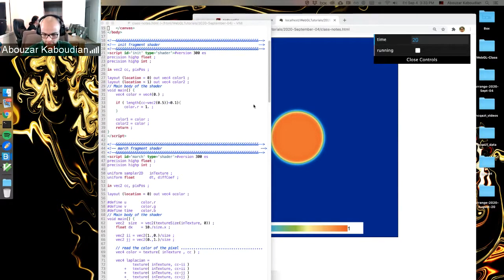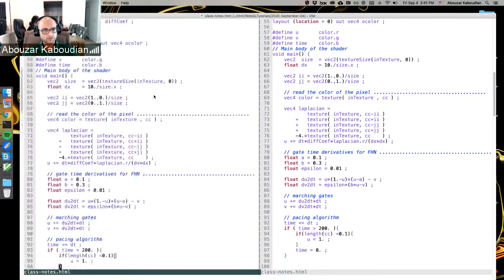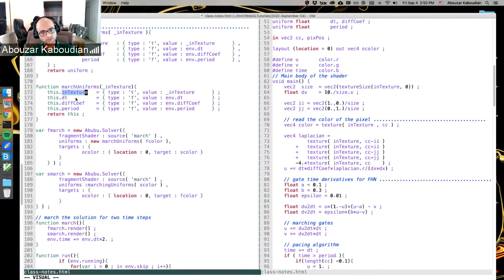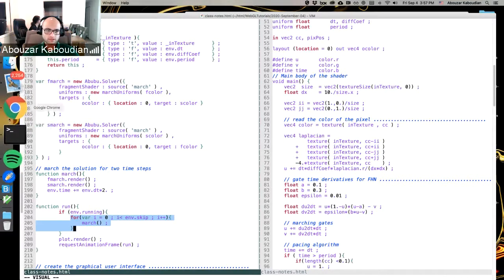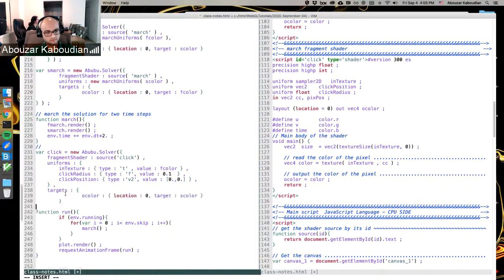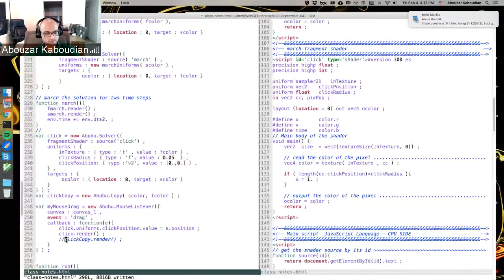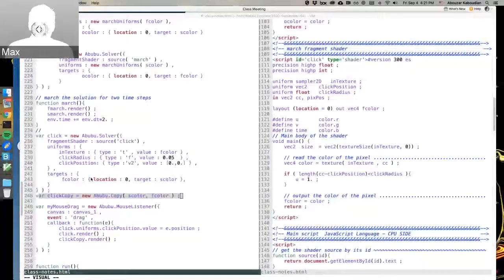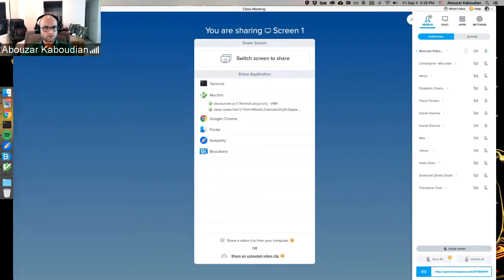WebGL for Numerical PDEs (Session 5): Time marching - Part 2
These video series are part of a special course at Georgia Tech to teach computational techniques implemented in WebGL using the abubu.js library.

Objectives (Friday, September 4):
- Use a time variable as one of the color channels of a texture inside a shader.
 - A better way defining the set of uniforms for the even and odd time steps - of a numerical simulations.
- A reminder that variables changed in the GUI need to be send to all solvers that utilize them.
- Handling mouse events (drag) and integration with an ongoing simulation